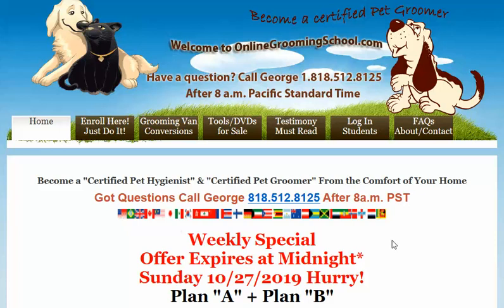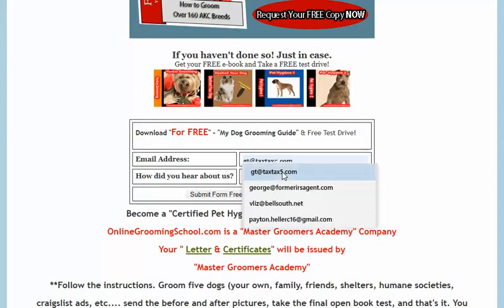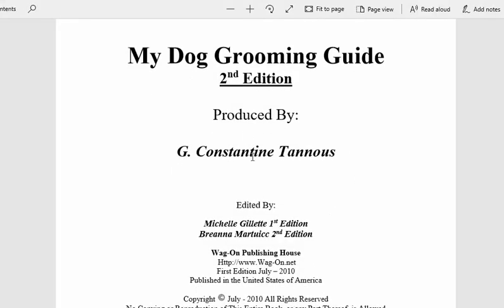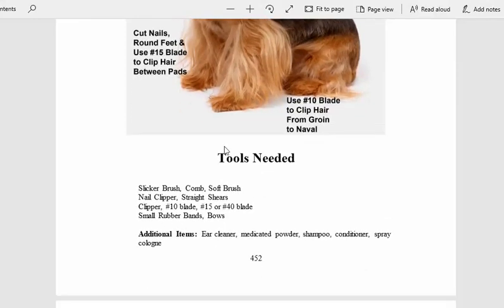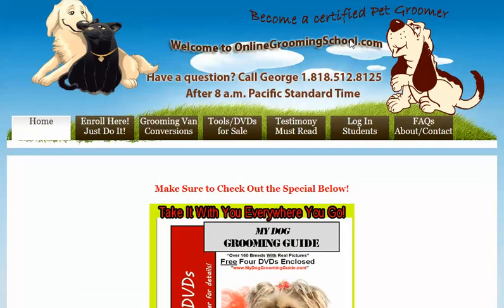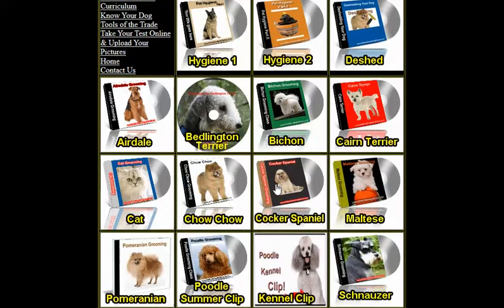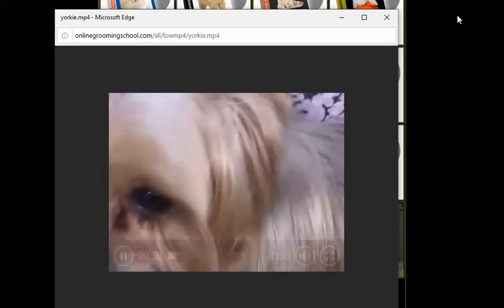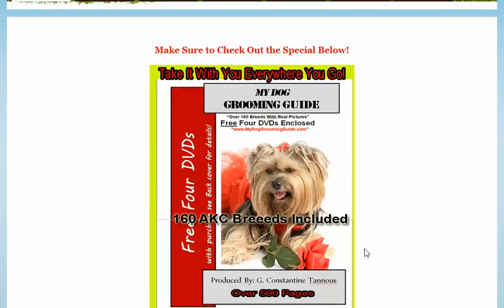How To Groom A Yorkie Grooming Guide Yorkshire Terrier Head Grooming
visit our web site for a free education on Yorkie grooming.  If you want to know how to groom a yorkie for freevisit us and have a look.
DIY Tips for Grooming a Yorkshire Terrier, Yorkie,  at Home.  Yorkie grooming refers to both the hygienic care and cleaning of a dog, as well as a process by which a dog's physical appearance is enhanced for showing or other types of competition.

Not only will it help prevent mistakes and injuries, our grooming instructions on Yorkie groom also will teach you more about how to groom your Yorkie.

How to groom a yorkie full groom.

The job of a pet groomer is to bathe, brush, trim and provide other grooming services for domestic pets, usually dogs and cats, and Yorkies.